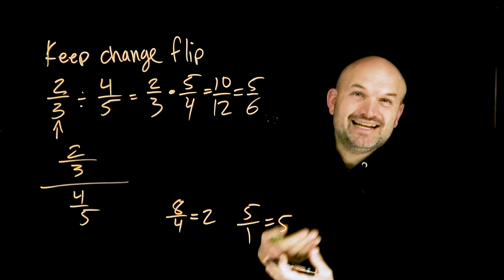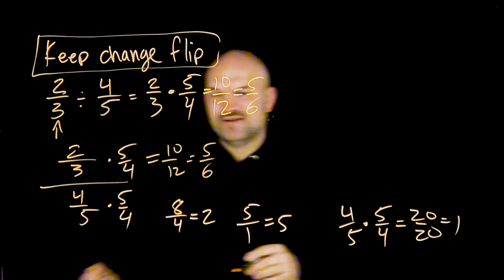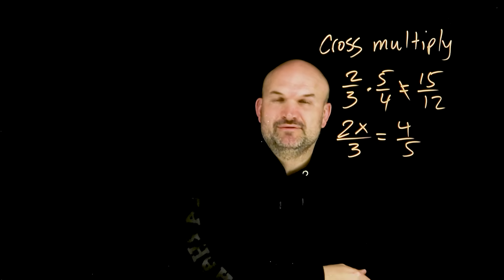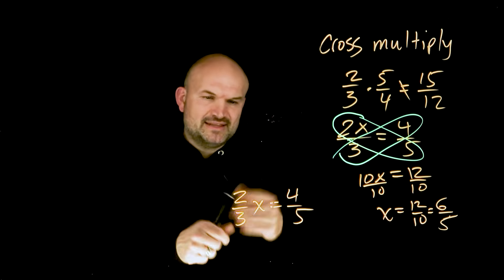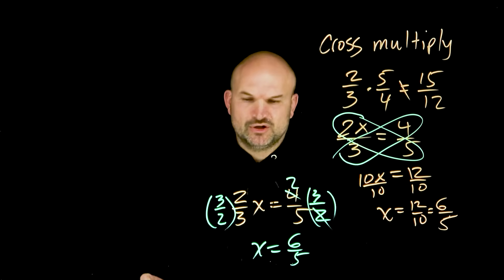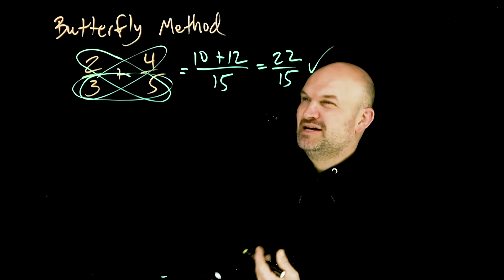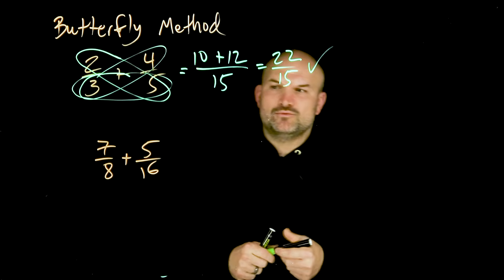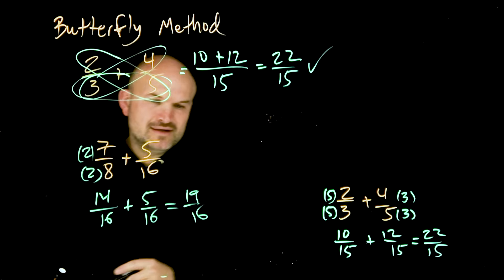I don't use fraction tricks, you may want to avoid them too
Factoring tricks are everywhere, but are they all really that useful? In this video we are going to explore the top most common examples.